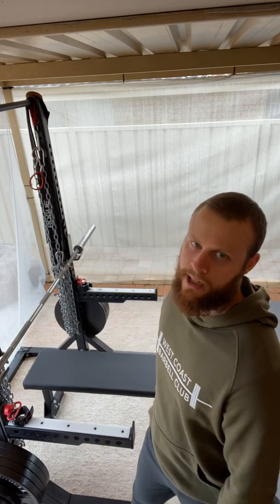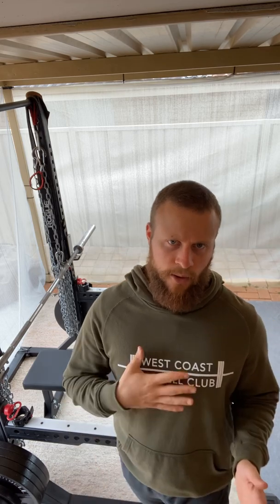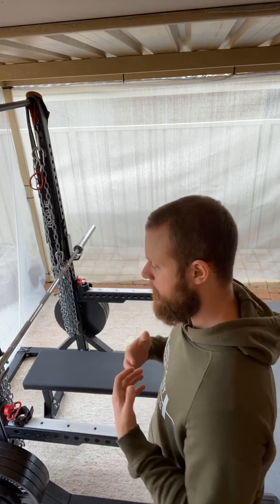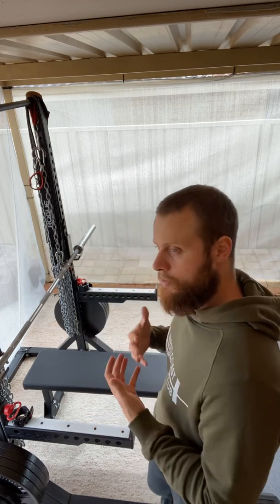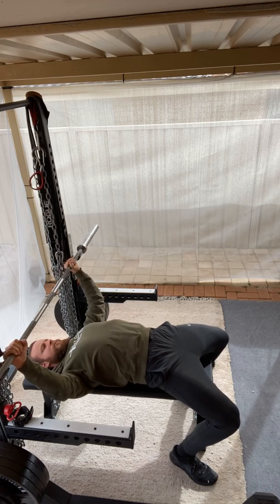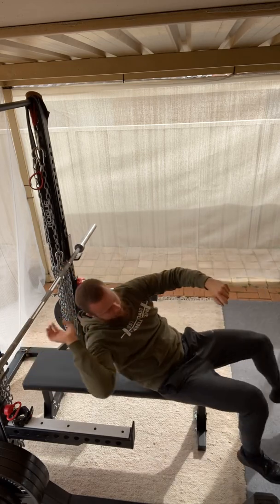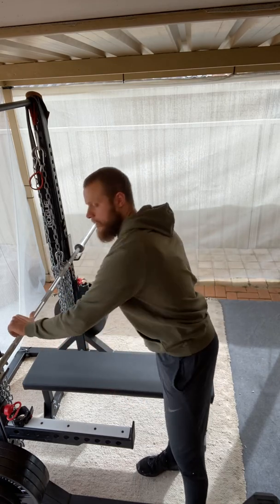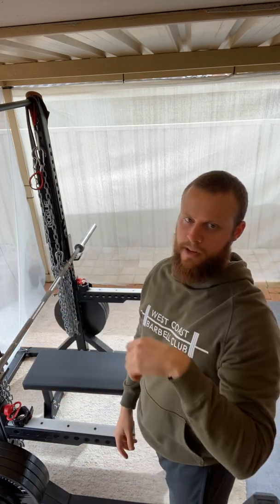COMP Bench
West Coast Barbell Club - COMP Bench